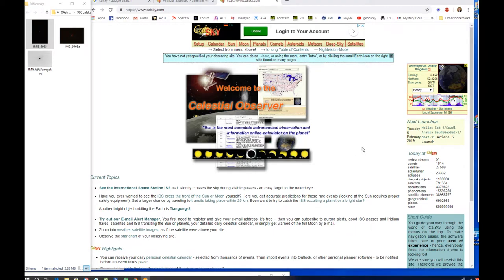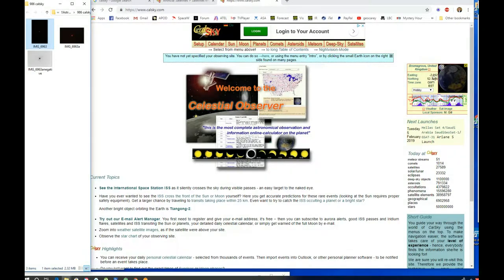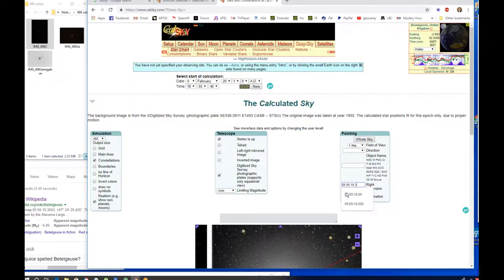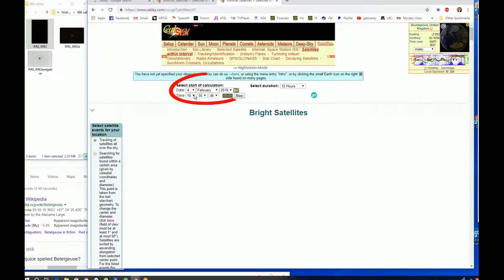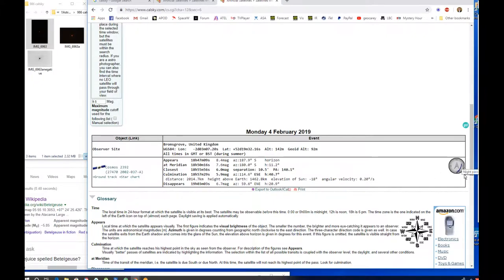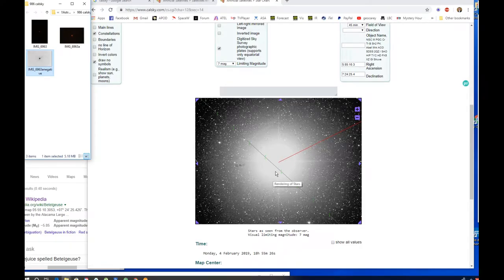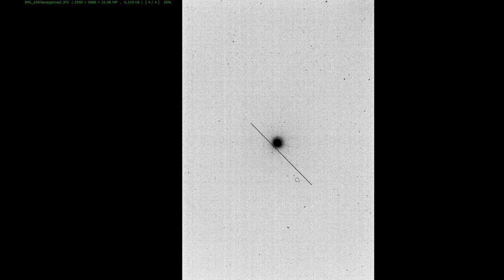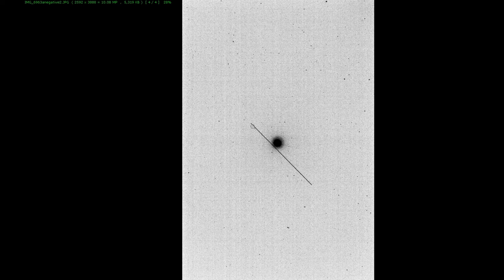Identify satellite trails with CalSky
Astrophotographers will often get satellite trails on their images. You might want to identify the satellite, and this can easily be done using CalSky.
In the video I omitted to say - turn on 'Digitized Sky Survey photographic plates' in the  'Telescope' menu which will give you a realistic representation of the sky.